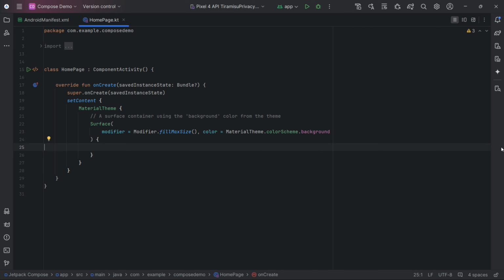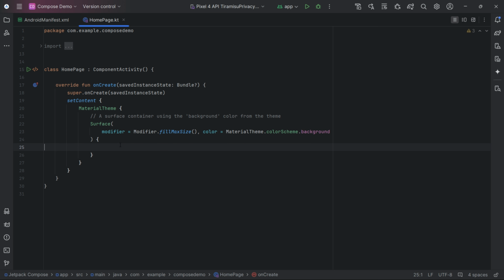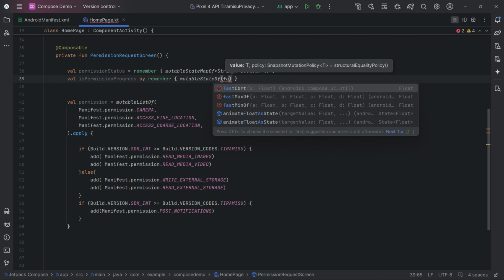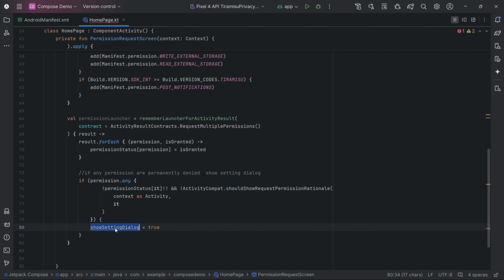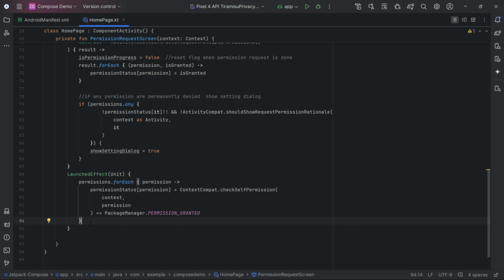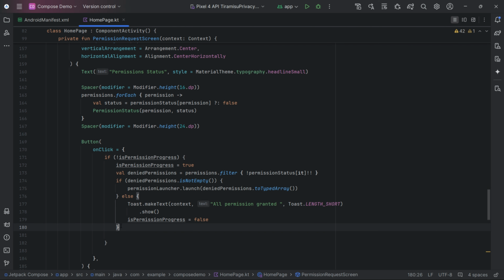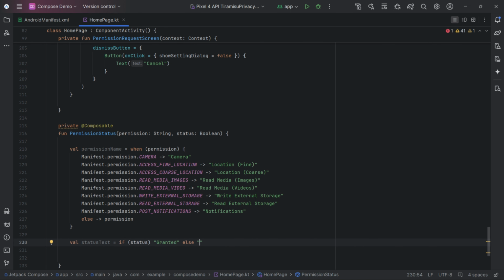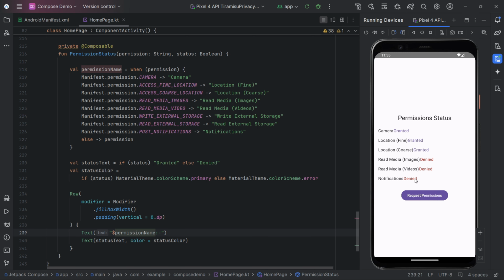Jetpack Compose Permission Request Tutorial | Pixel Developer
Jetpack Compose Permission Request Tutorial (2025)
Welcome to Pixel Developer! In this video, you'll learn how to request and handle runtime permissions in Jetpack Compose, including how to manage permanently denied permissions using Open App Settings.

✅ What you’ll learn:

* How to request multiple permissions in Jetpack Compose
* How to handle permission results using `rememberLauncherForActivityResult`
* Detecting permanently denied permissions (Don't Ask Again)
* Opening app settings programmatically
* Best practices for runtime permission handling on Android 13+ (Tiramisu)
* Full Kotlin code walkthrough

🔥 Works with the latest Android APIs including:

* `READ_MEDIA_IMAGES`, `READ_MEDIA_VIDEO` (Android 13+)
* `POST_NOTIFICATIONS` permission
* Backward compatibility for older Android versions